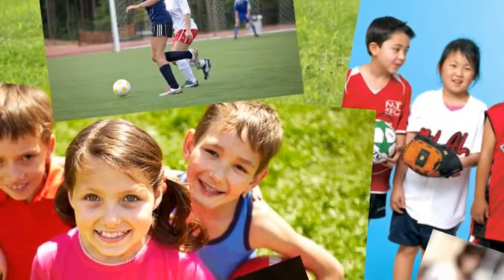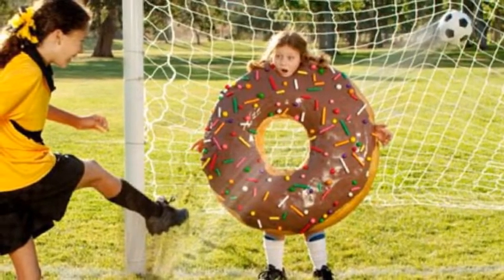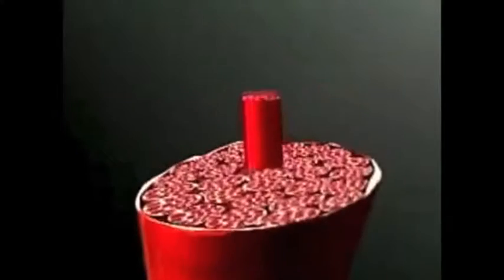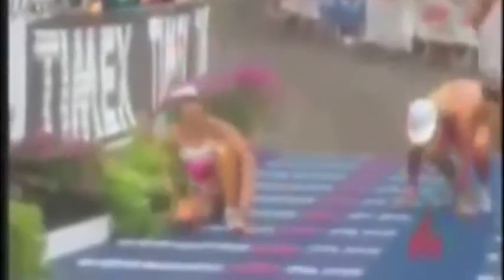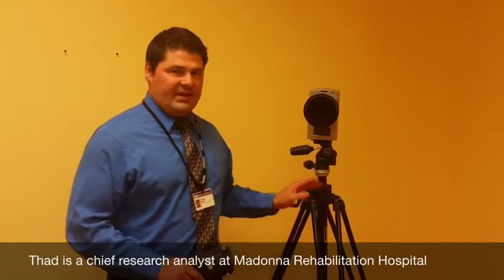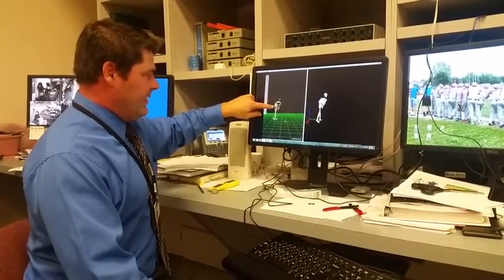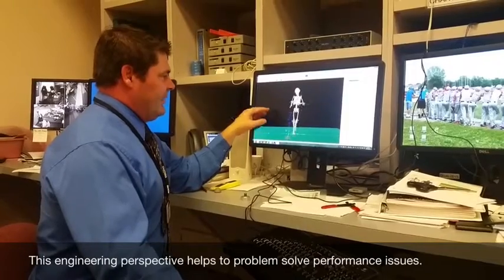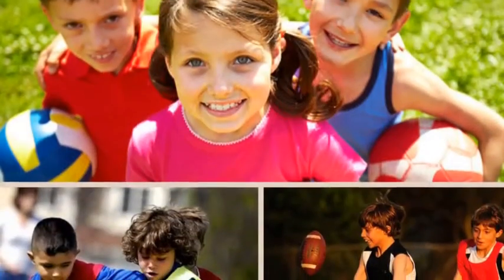How Do You Play